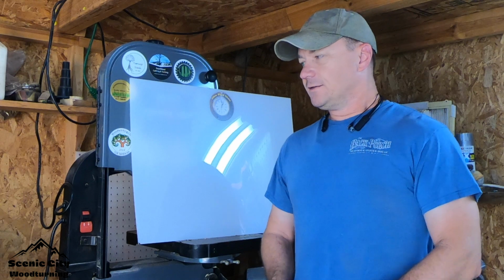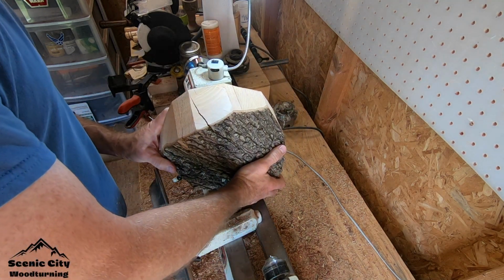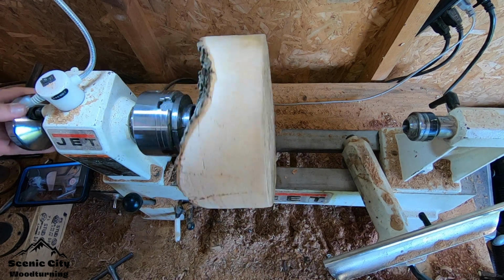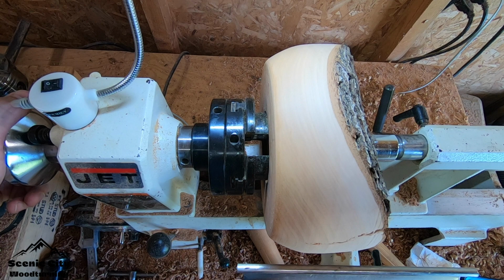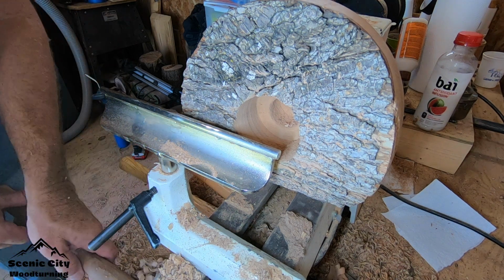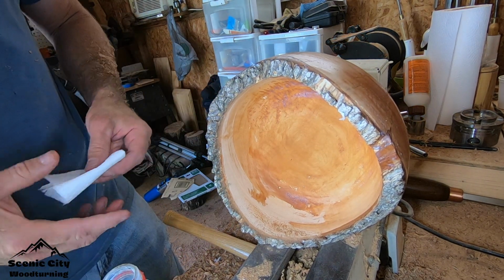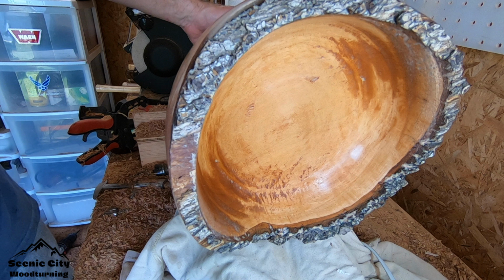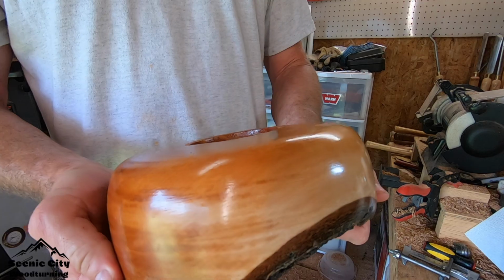Wood turning: Beautiful color in this live edge Bradford Pear Bowl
My neighbor gave me several pieces from his Bradford Pear Tree he cut down and I wanted to make something for him as a way to say thank you. I hope he like sit and I hope you enjoyed the video. Thanks for stopping by!

Don't forget to check out Jason's channel.

 I sometimes sell the pieces I make, you can check them out here: scenic-city-woodturning.square.site

Equipment I use:
Branding Iron
Epoxy Resin
Easy Wood Tools Rougher
Carbide Finishing Tool
GoPro Hero 7 Black
Nova Expanding Chuck
Woodworking Lathe Headstock Spindle Adapter
Plastic tubes for vases
Aluminum Tripod Mount w/ Aluminum Thumbscrew for GoPro
WEN 3417 Air Filtration System

Be safe, creative and have fun!